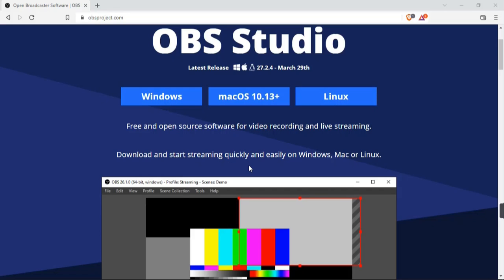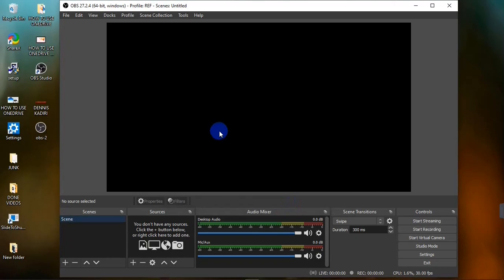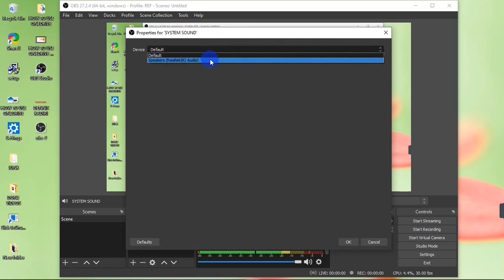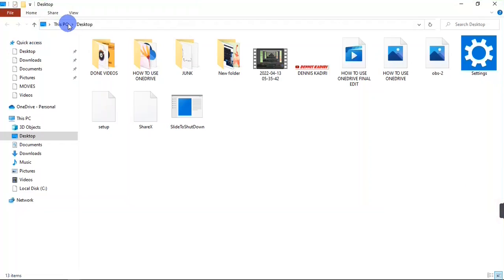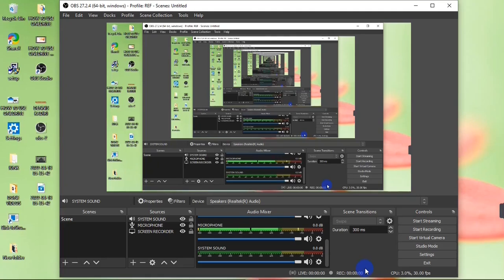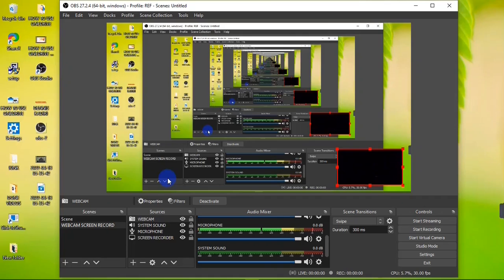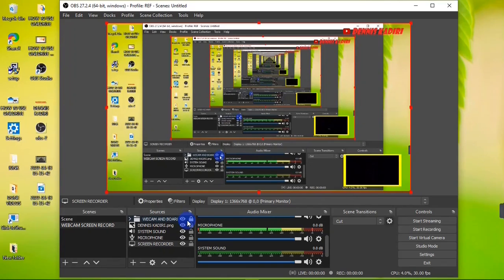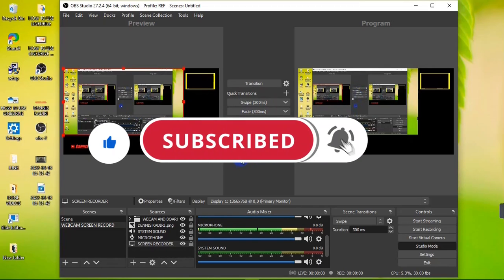HOW TO USE OBS (BEGINNERS TUTORIAL)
In this video, you are going to learn how to use Open Broadcast Service (OBS) on your computer to do things like record your screen, stream and use the virtual cameral.